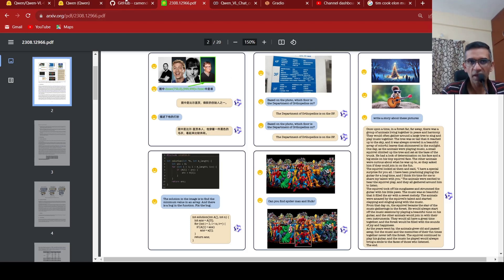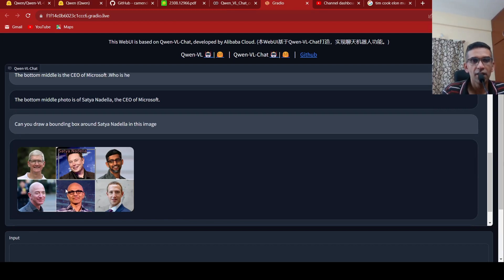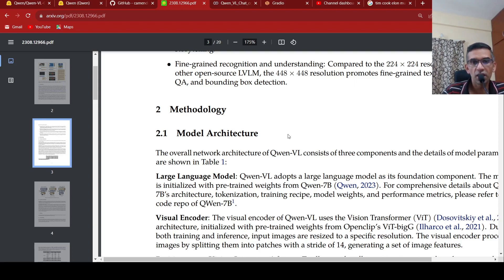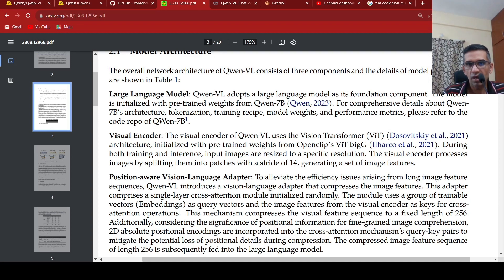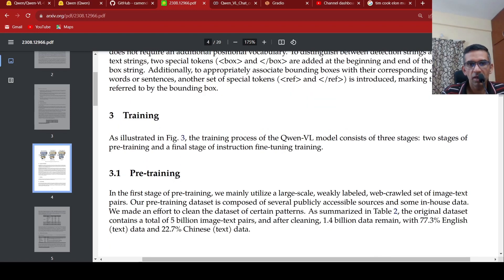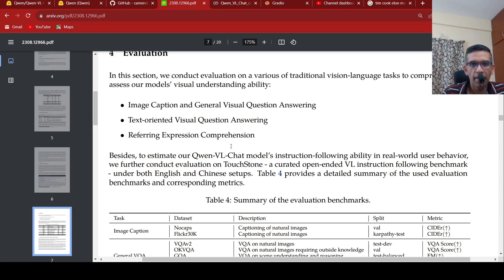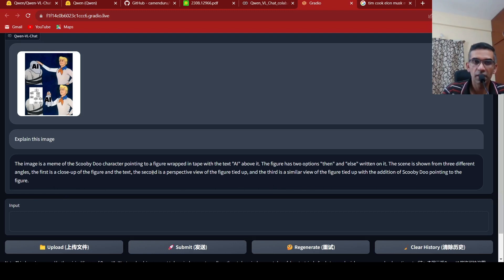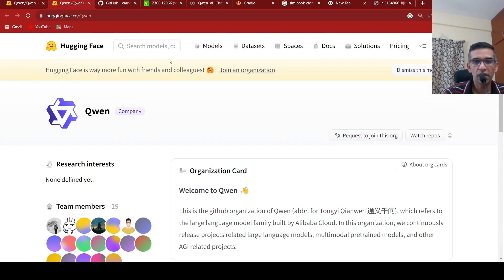Qwen-VL-Chat Powerful Multimodal Model From Ali Baba Tops Benchmarks Colab Demo Paper Discussion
Qwen-VL-Chart (Qwen Large Vision Language Model) is the visual multimodal version of the large model series, Qwen (abbr. Tongyi Qianwen), proposed by Alibaba Cloud. Qwen-VL accepts image, text, and bounding box as inputs, outputs text and bounding box. This model can do tasks like visual question answering, image captioning, OCR, etc.